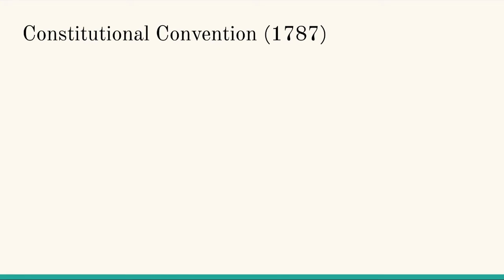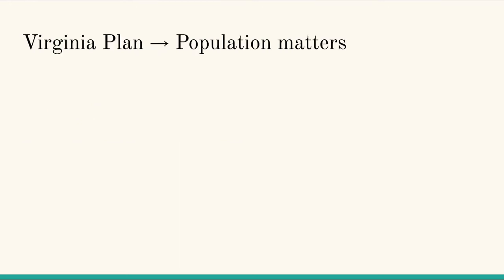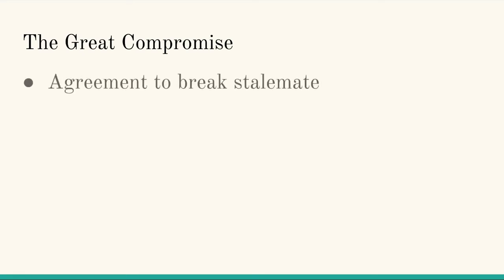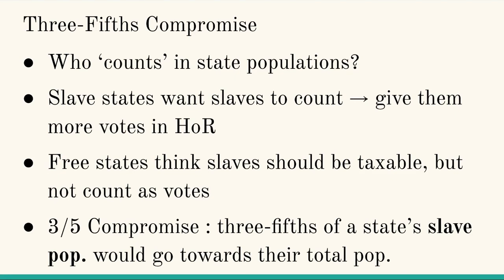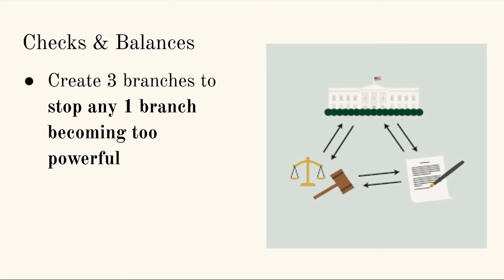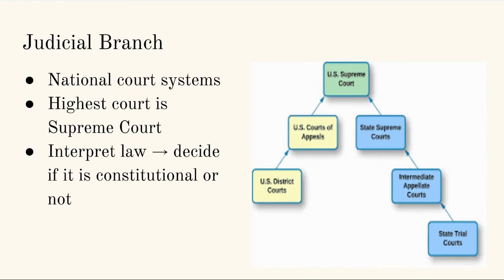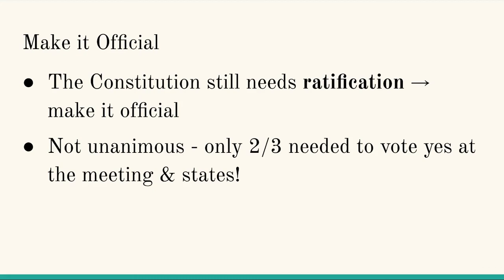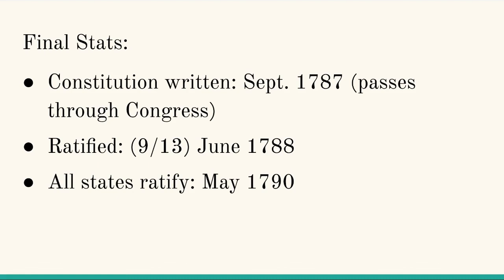A More Perfect Union Notes 11.9-10.21